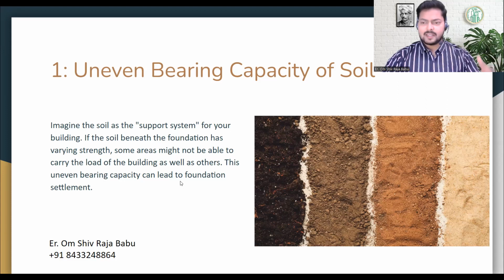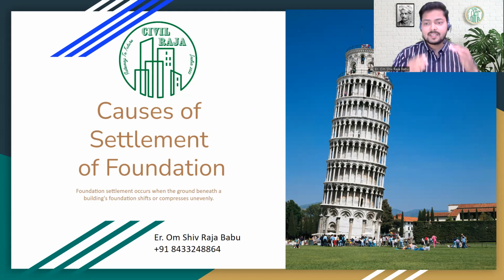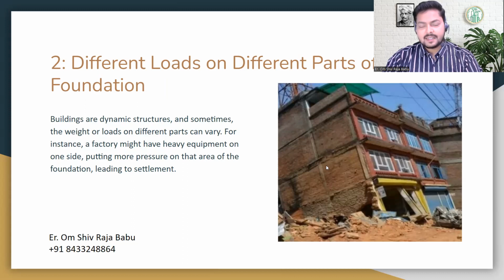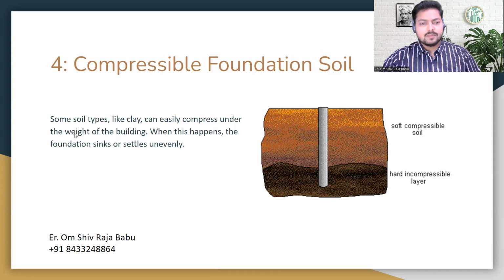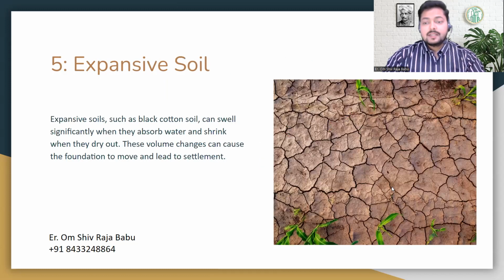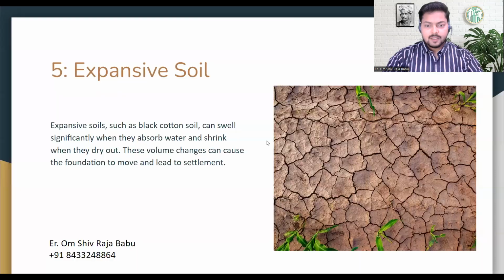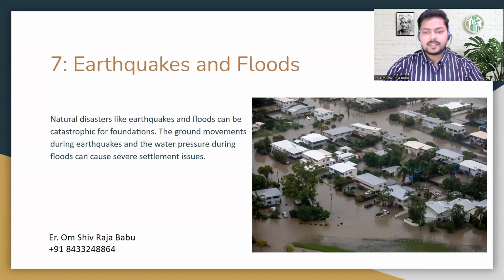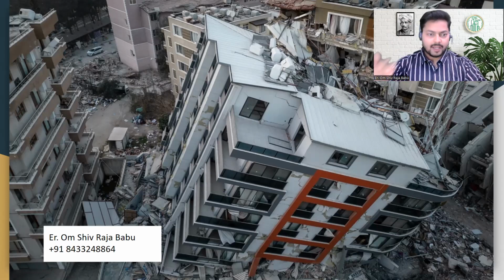Foundation Settlement Exposed: 8 Surprising Reasons Your Building Sinks/Foundation Settlement Reason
Course Fee:
1. Live Class on Building Planning: ₹5999/-
2. Recorded Session of AutoCAD: ₹1999/-
3. Pdf of class notes: ₹199/-
4. Live Class on Interior Design Using SketchUp- ₹5999/-
5. Live Class on Interior Design + Exterior Design Using SketchUp- ₹9999/-
5. Live Class on Building Design Using STAAD Pro.+RCDC+Excel- ₹9999
6. Live Class on Building Design Using Tekla Structural Designer- ₹14999

In this video we have learned:
8 Surprising Reasons Your Building Sinks!

As a building owner, architect, or civil engineer, one of the most concerning issues you may encounter is foundation settlement. You might have noticed cracks in walls, sticking doors, or even sloping floors in your building. But do you know what causes these unsettling problems? In this blog, we will uncover the hidden secrets behind foundation settlement and explore eight surprising reasons your building might be sinking.

1. Uneven Bearing Capacity of Soil at Foundation Level
2. Different Loads on Different Parts of Foundation
3. Varying Groundwater Table Height
4. Compressible Foundation Soil
5. Expansive Soil, Such as Black Cotton Soil
6. Vibration, If It Is a Factory Foundation or a Building Near Railway Tracks
7. Earthquakes and Floods
8. Underground Mining or Excavations

Foundation settlement is a serious matter that should not be ignored. If you notice any of these symptoms in your building, it's crucial to seek advice from a qualified structural engineer or a professional foundation repair specialist. Identifying the underlying cause accurately is the first step in implementing the right remedial measures.

Grunnuppgjör afhjúpað: 8 óvæntar ástæður fyrir því
تسوية الأساس المكشوفة: 8 أسباب مفاجئة
Te Whakataunga i te Whakataunga: 8 Ko nga take ohorere o to whare totohu / take whakataunga turanga
基金会和解公开：8个令人惊讶的原因，您的建筑物陷入沉没/基础和解原因
Foundation Settlement Exponed: 8 Überraschende Gründe, warum Ihr Gebäude Ihr Gebäude versenkte/Fundamentsiedlungsgrund
அறக்கட்டளை தீர்வு அம்பலப்படுத்தப்பட்டது: உங்கள் கட்டிடம் மூழ்கும் 8 ஆச்சரியமான காரணங்கள்/அடித்தள தீர்வு காரணம்
Penyelesaian Yayasan Terlibat: 8 Sebab -sebab Mengejutkan Bangunan Anda Tenggelam/Penyelesaian Yayasan Alasan
Settlement de la Fondation exposée: 8 raisons surprenantes de vos éviers de construction / Response du règlement de la fondation
Stiftelsesoppgjør utsatt: 8 overraskende grunner til at bygningen din vasker/grunnlagets begrunnelse grunn
Foundation Siidlung ausgesat: 8 Iwwerraschend Grënn Äre Gebai sénkt / Fondatiounsbuedem
Vystaveno osídlení nadace: 8 překvapivých důvodů, proč vaše budova ukládá/nadace důvod
Säätiön ratkaisu paljastettu: 8 yllättävää syytä rakennusaltaat/säätiön ratkaisu syy
Foundation Settlement Exposed: 8 Overraskende grunde til, at din bygning synker/stiftelsesafvikling årsag
Asentamiento de la base expuesto: 8 razones sorprendentes por las razones de su edificio/motivo de liquidación de la base
Insediamento della fondazione esposto: 8 motivi sorprendenti per la tua costruzione/motivo di insediamento della fondazione
Foundation Settlement Exposed: 8 verrassende redenen waarom uw gebouwzinkmachines/stichting schikkingsredenen
फाउंडेशन सेटलमेंट एक्सपोज्ड: 8 आश्चर्यजनक कारण आपकी इमारत सिंक/फाउंडेशन सेटलमेंट कारण
ফাউন্ডেশন নিষ্পত্তি উন্মুক্ত: 8 আশ্চর্যজনক কারণগুলি আপনার বিল্ডিং ডুবে/ফাউন্ডেশন নিষ্পত্তির কারণ
基金會和解公開：8個令人驚訝的原因，您的建築物陷入沉沒/基礎和解原因